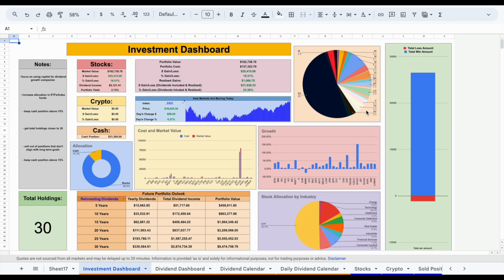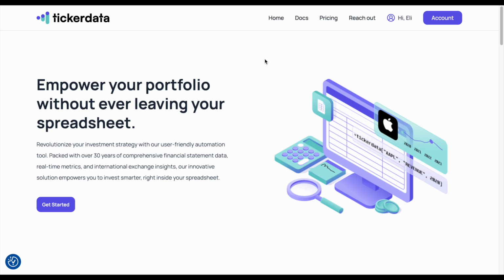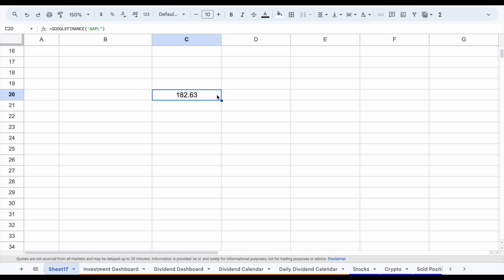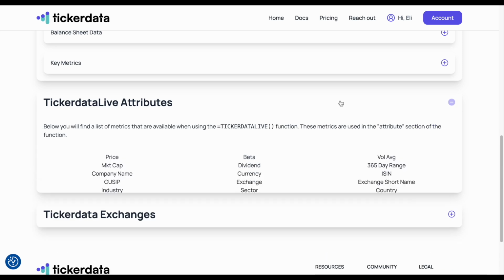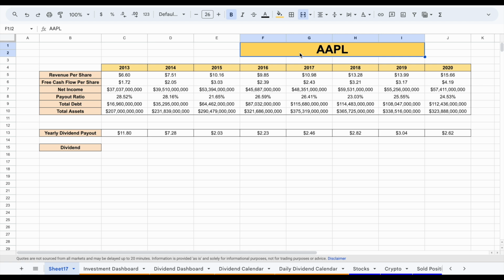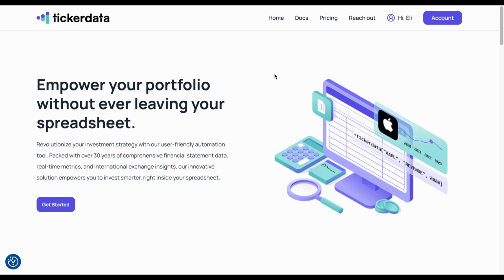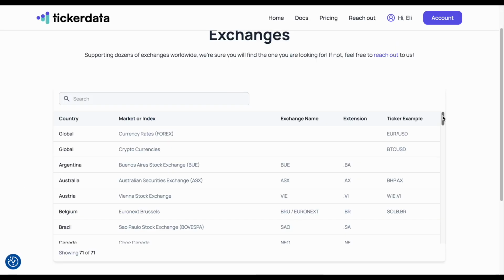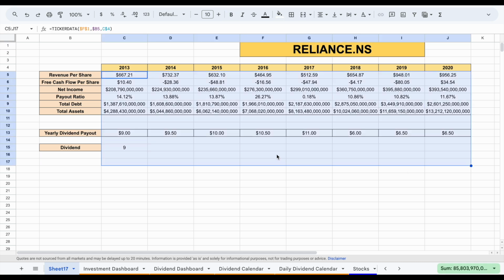Massive Portfolio Change! (My Biggest Spreadsheet Update Ever!)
This is my biggest spreadsheet update ever, and it will change the way we analyze stocks and track our portfolio forever. I'm extremely excited about this project and look forward to sharing it with you more in the future!